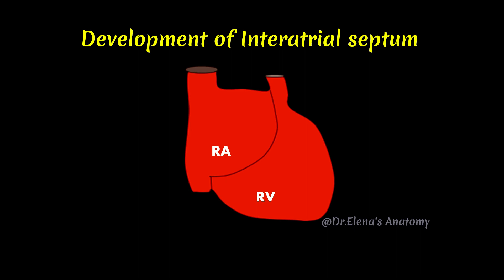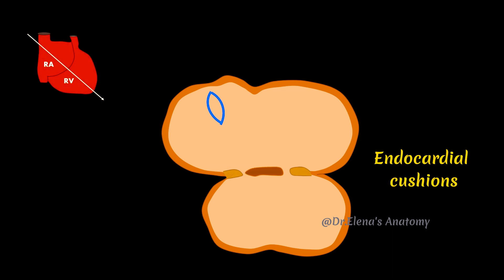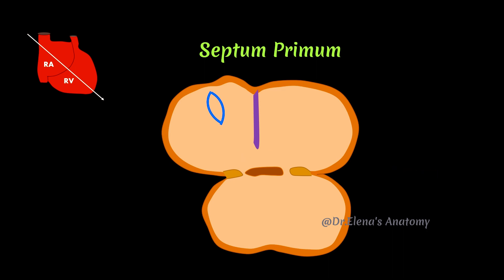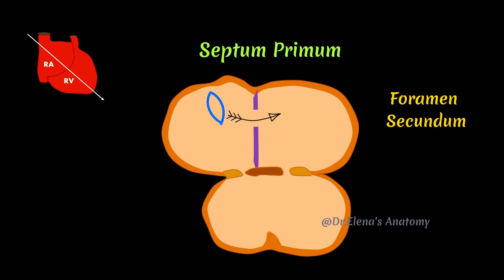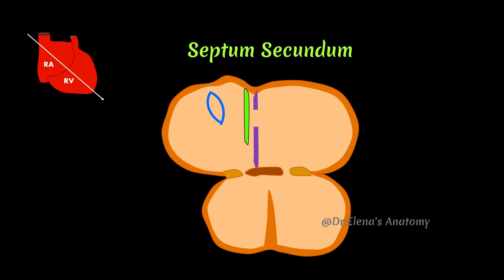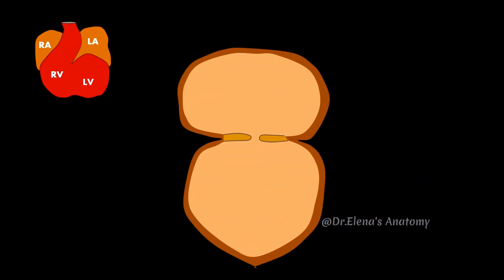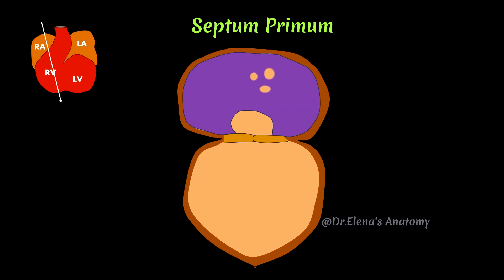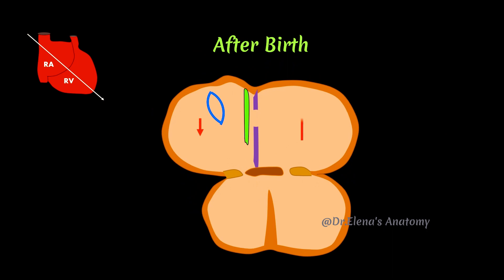Development of Interatrial septum | Embryology | Animated video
In this informative video, we delve into the fascinating world of the development of the interatrial septum within the human heart. Starting from the early stages of embryonic life to the intricate formation of the interatrial septum, we explore the key milestones and processes involved in this crucial aspect of cardiac development. From the growth of the septum primum and septum secundum to the formation of the foramen ovale, we take a detailed look at how the interatrial septum evolves to facilitate proper blood circulation in the developing fetus. Join us on this educational journey through the anatomy and physiology of the heart!